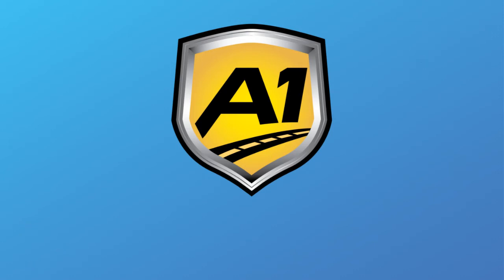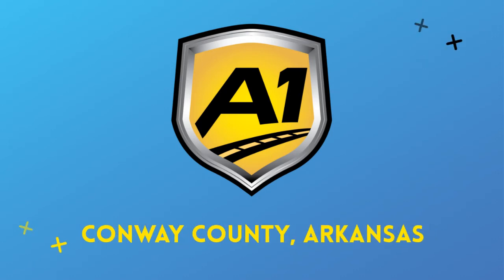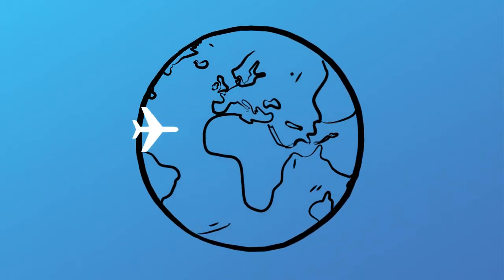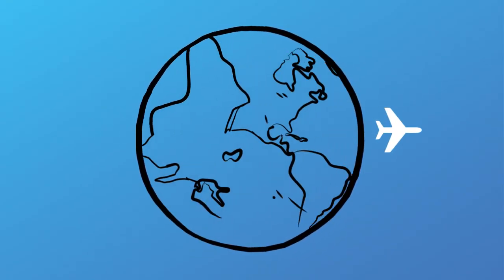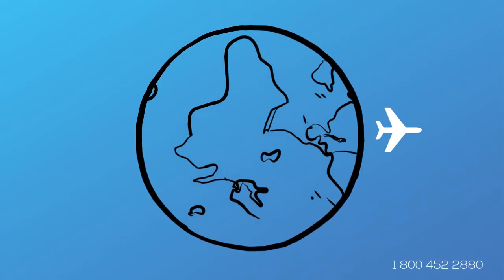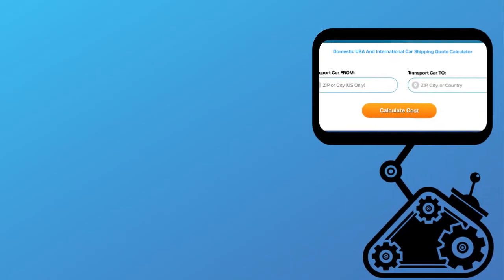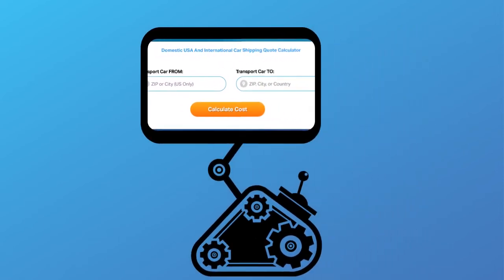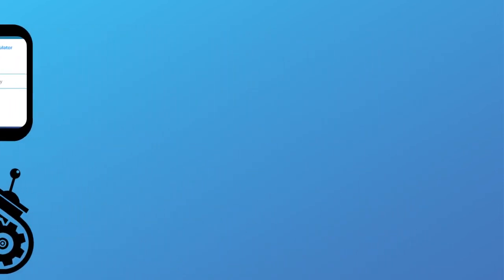Car Transport Rates Conway County, Arkansas | Cost To Ship.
With over 30 years’ experience of transporting military, truck, heavy machinery and more in and out of Conway County, Arkansas. A-1 Auto Transport is the premier choice for shipping domestically or internationally to or from Conway County, Arkansas. Compare Conway County, AR car shipping rates & prices on our